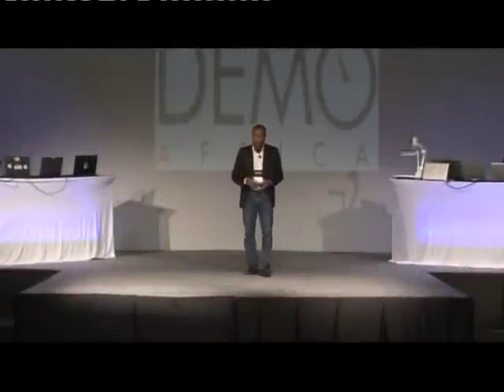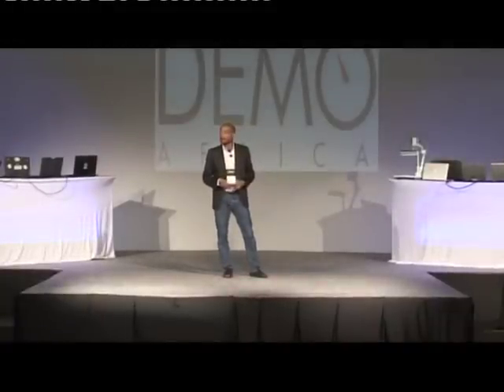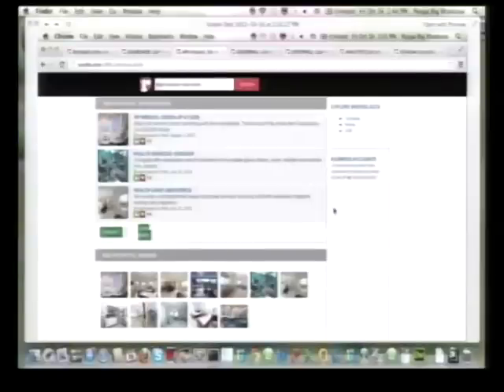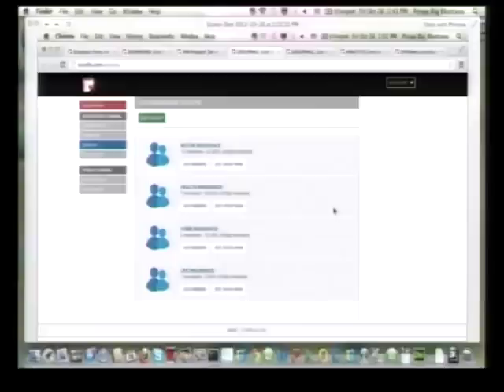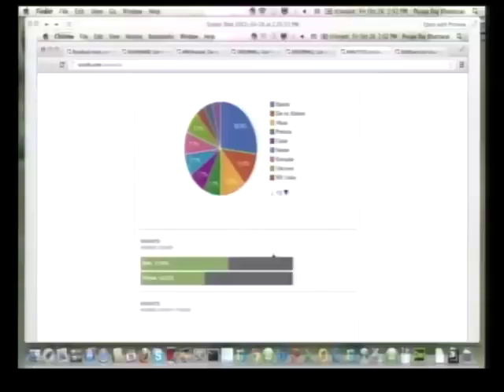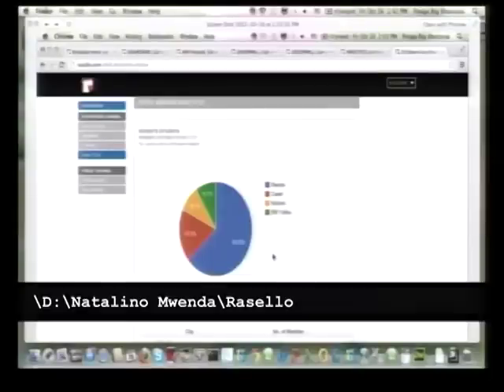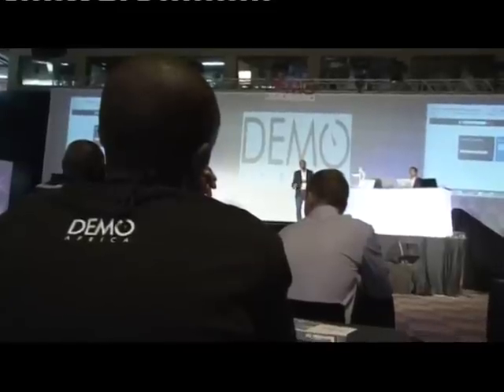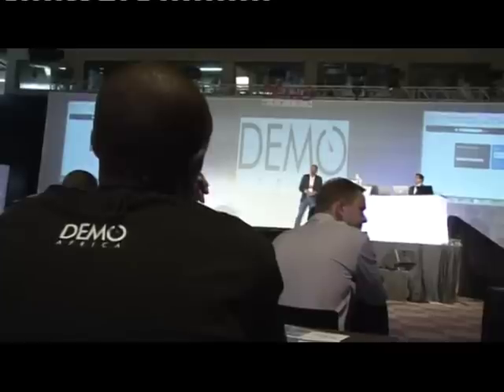Natalino Mwenda presenting 'Rasello' at Demo Africa 2012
Natalino Mwenda presenting 'Rasello' at Demo Africa 2012, Cloud Technology Category.DEMO Africa is one of the flagship initiatives of LIONS Africa which aims to connect African startups to the global ecosystem. It is the place where the most innovative companies from African come to launch their products and announce to Africa and the world what they have developed.